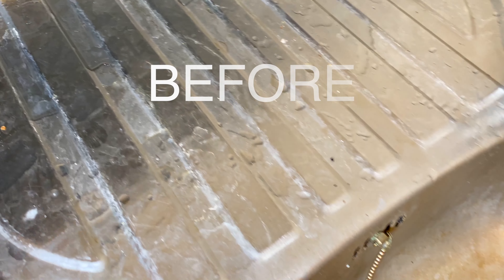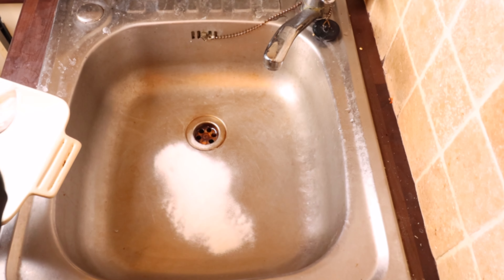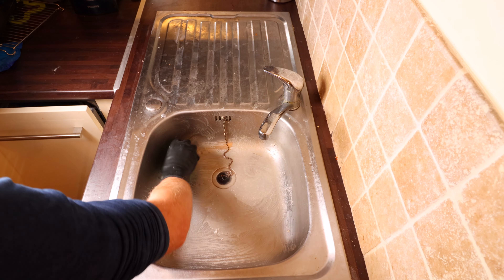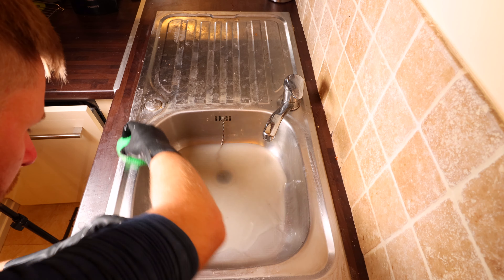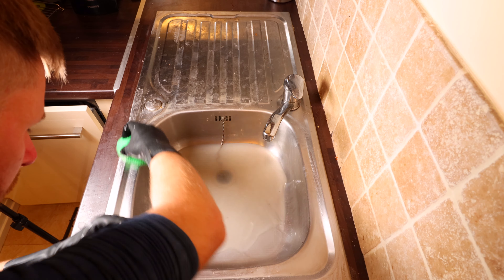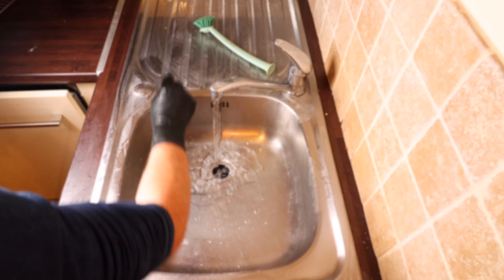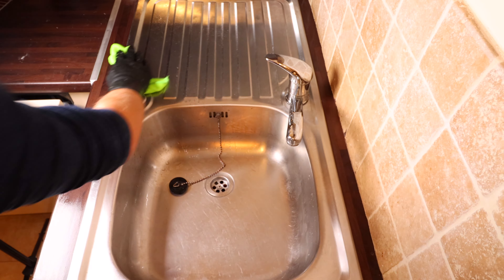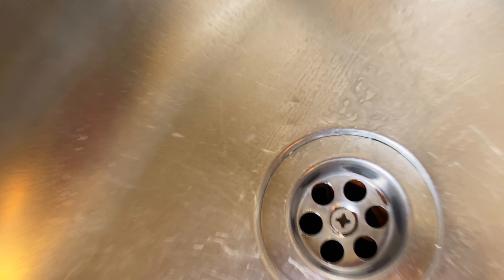The Secret to Cleaning a Stainless Steel Sink Like a Pro!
The ultimate guide to cleaning a stainless steel sink and draining board with natural products. This is the best stainless steel sink cleaning hack you've ever seen! I test baking soda and vinegar on the sink, and I also tested washing soda to clean the sink; both are totally natural eco friendly products.

Full instructions on my shiny new cleaning website (along with all my tutorials broken down by category)

License ID: 4nlanebALdP